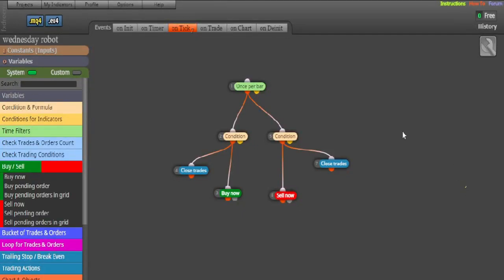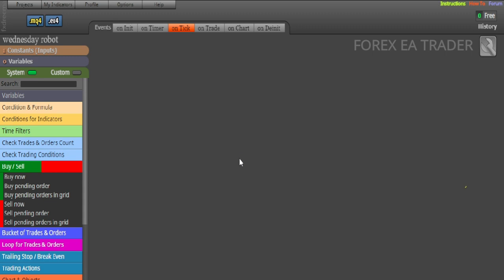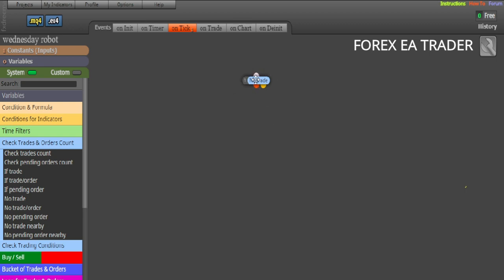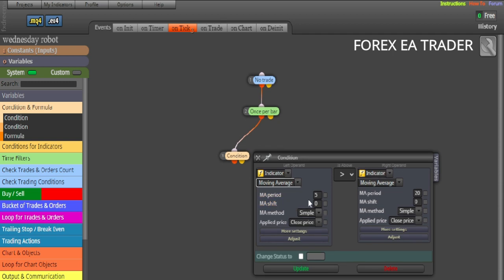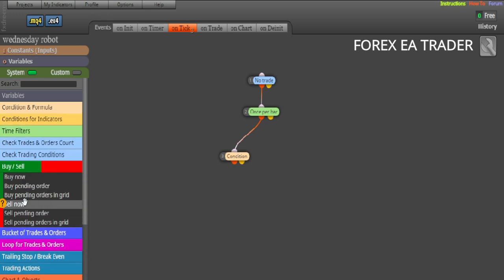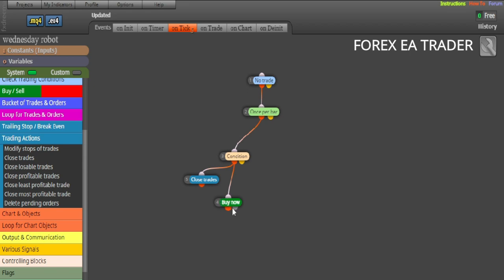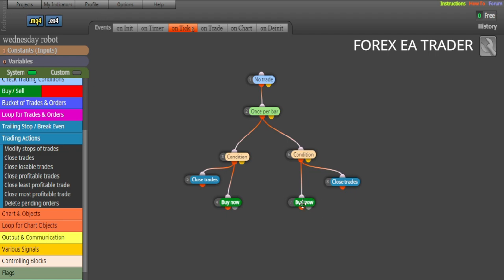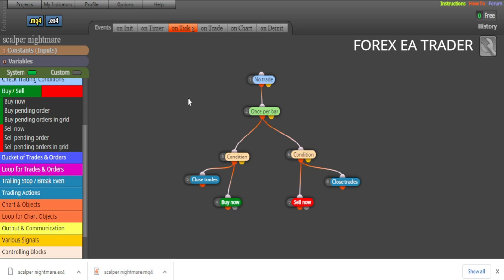FXDREEMA TUTORIAL HOW TO CREATE MOVING AVERAGE CROSS SCALPING ROBOT NO CODING - FOREX EA TRADER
FXDREEMA TUTORIAL HOW TO CREATE MOVING AVERAGE CROSS SCALPING ROBOT NO CODING - FOREX EA TRADER. forex ea, forex trading software, trading system, fxdreema for beginners,